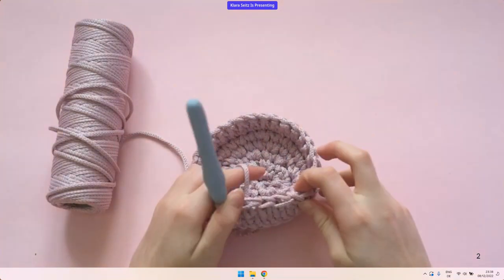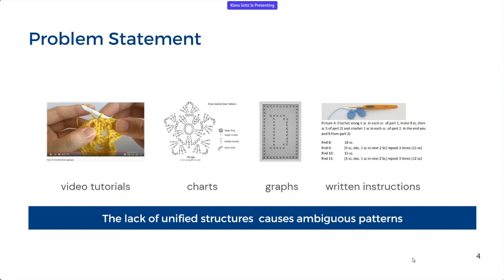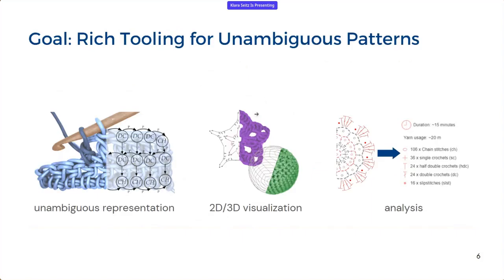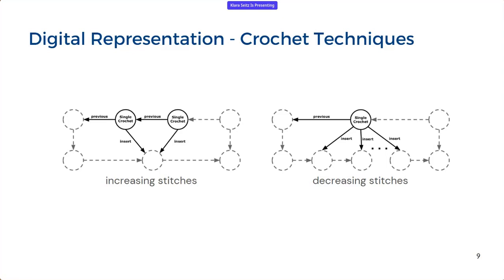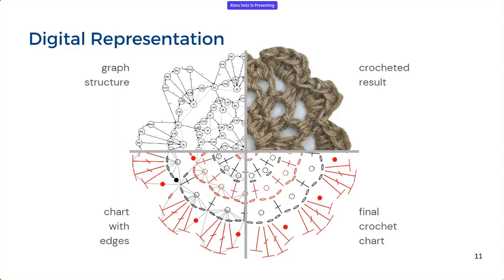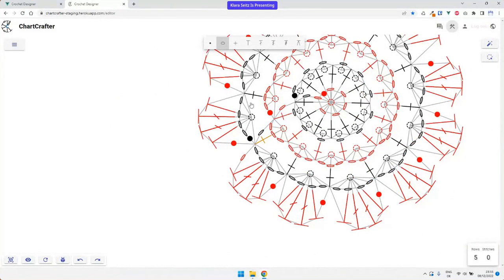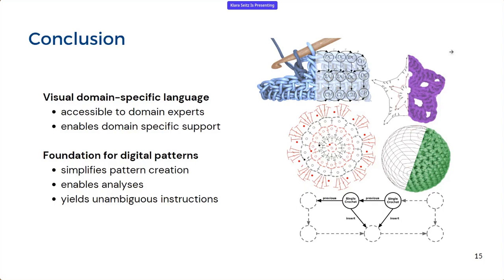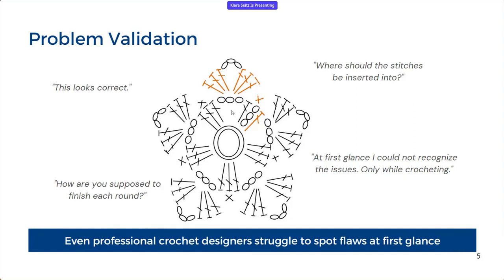[Onward!] Digital Crochet: Toward a Visual Language for Pattern Description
Crochet is still purely manual. While other crafts such as knitting or weaving have received technical support, the process of creating instructions for new crochet patterns is barely supported by domain-specific, digital tools. Those tools are constrained by their underlying crochet pattern languages that are either ambiguous or limited in their expressiveness. As a result, creating crochet instructions requires substantial manual effort and can result in incomplete or ambiguous instructions after all.
We propose a first visual, domain-specific, graph-based language for crochet pattern representation. We show how this language can be leveraged to provide domain-specific tool support by a prototypical implementation of an editor for creating patterns in 2D and viewing them in 3D. In a user study, we demonstrate that the proposed language allows pattern designers to express both 2D and 3D patterns and removes ambiguities observed in current standard notations.